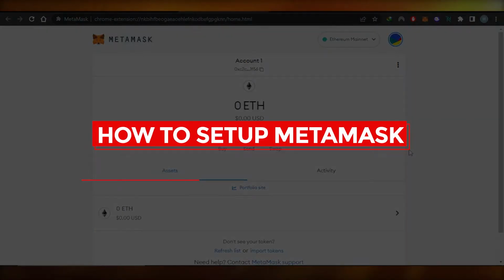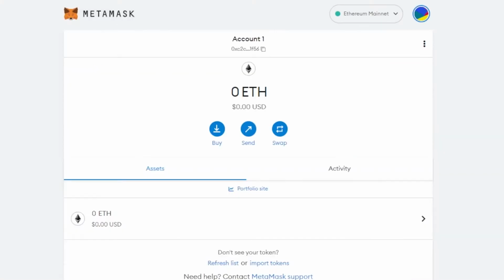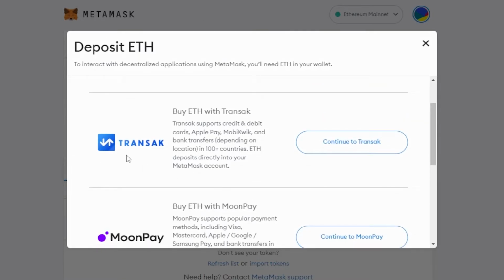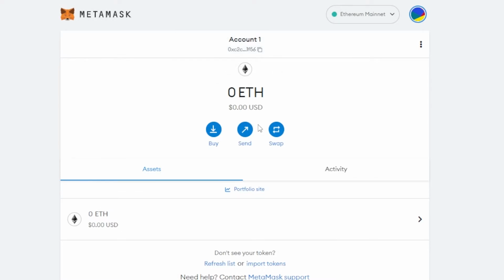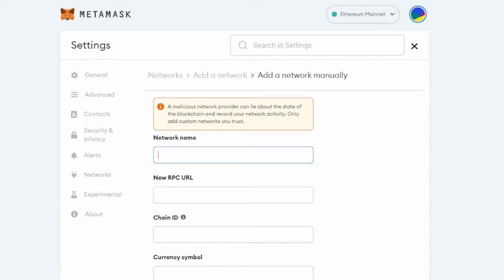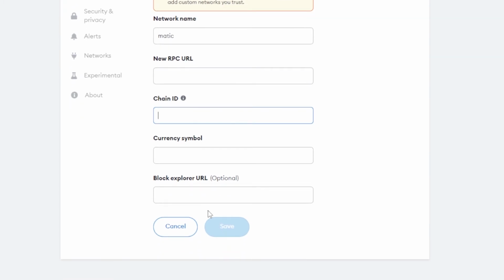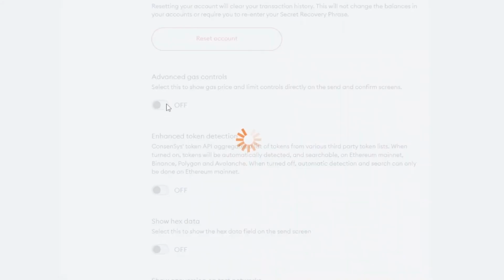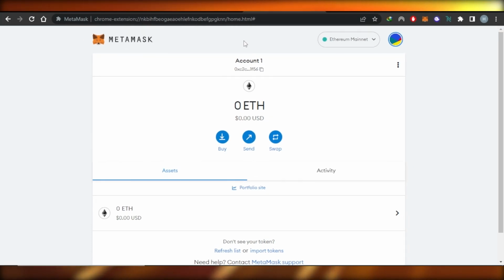How To Setup Metamask - Easy Tutorial For Beginners (2022)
In this video I show you How To Setup Metamask. This is super easy and learn to do it in just a few minutes by following this helpful tutorial.